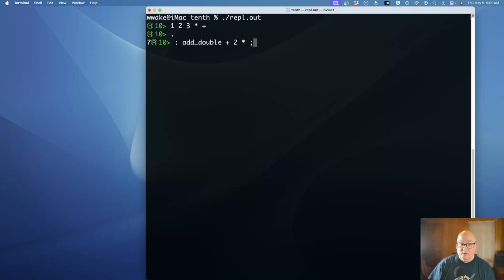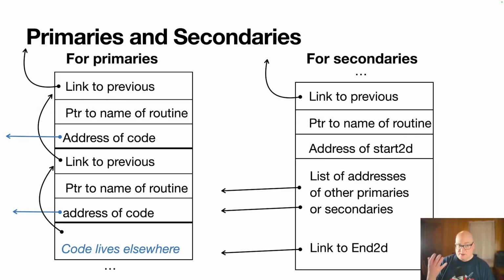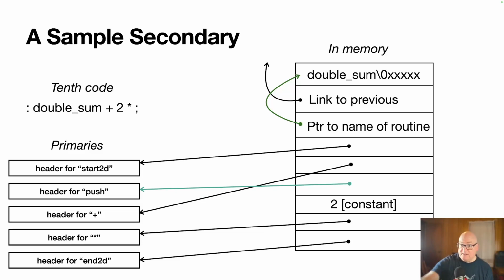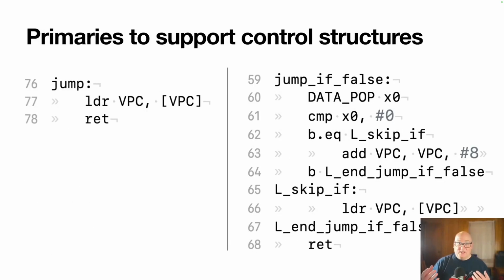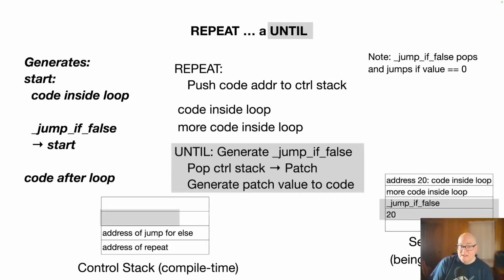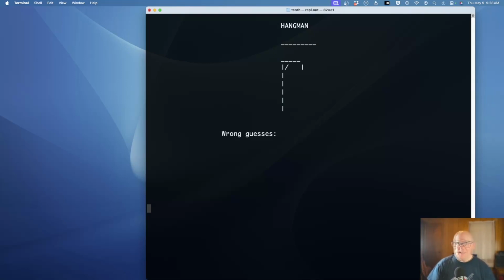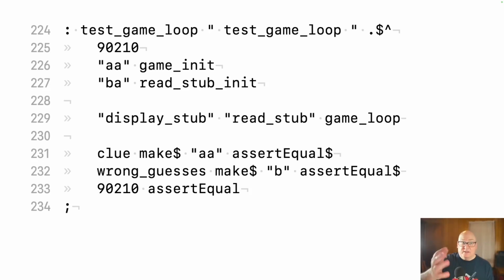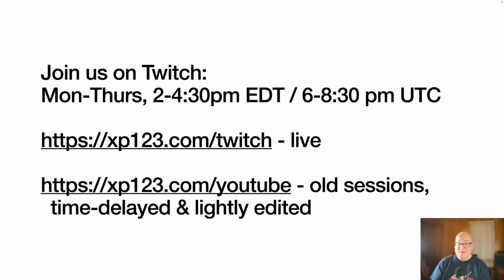2024 08 09 Summary - Tenth Wrap Up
We've completed our work on the Tenth language, interpreter, and compiler. This is a quick tour of the key ideas and what we've accomplished.